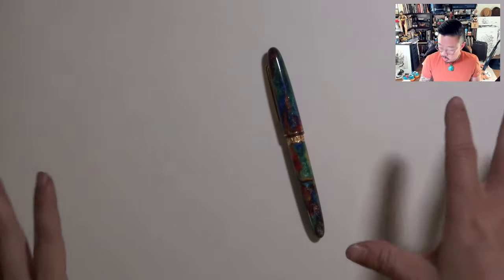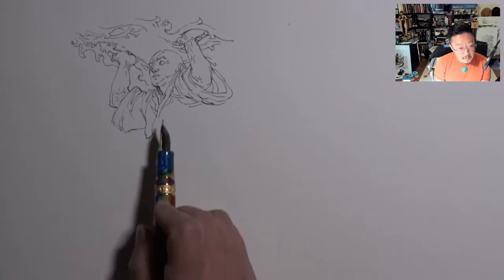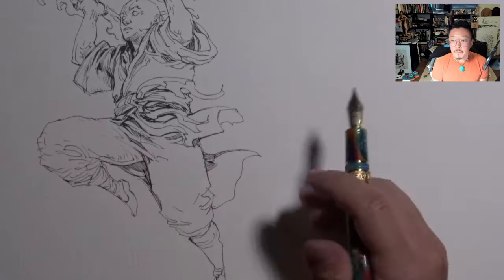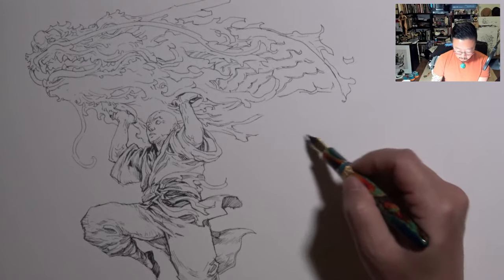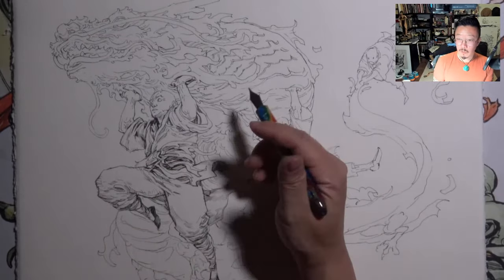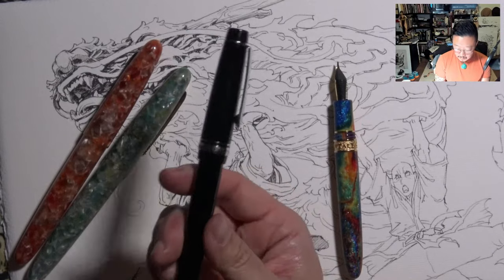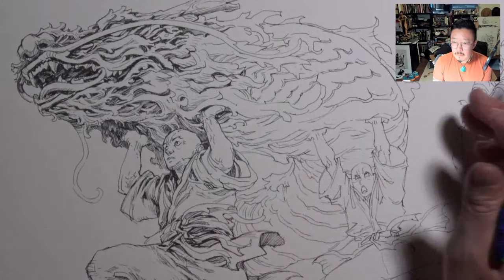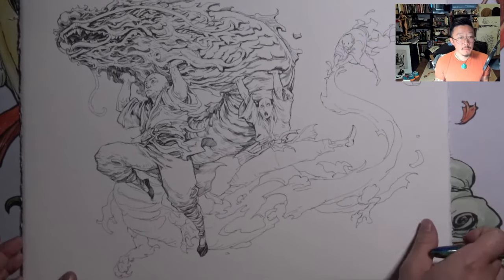Peterhanstyle Live Stream ep.59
for pop ups stories of when I will go live again.